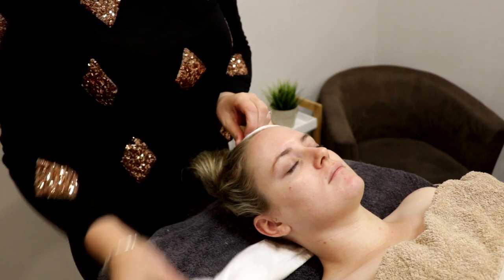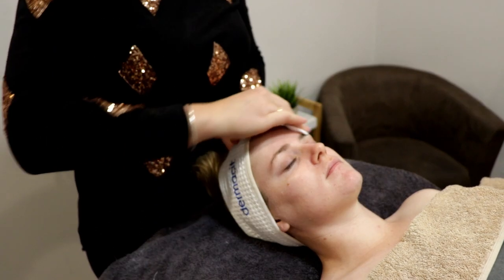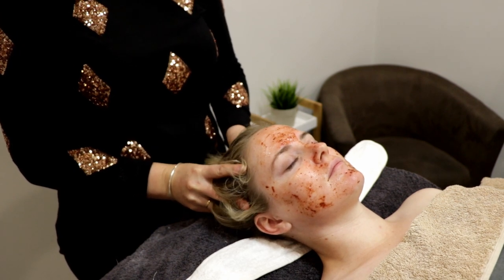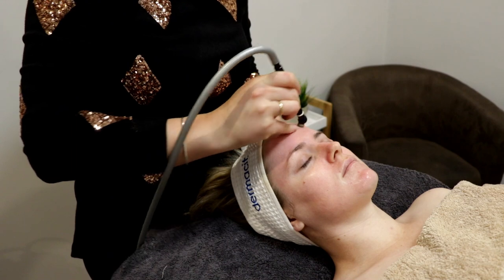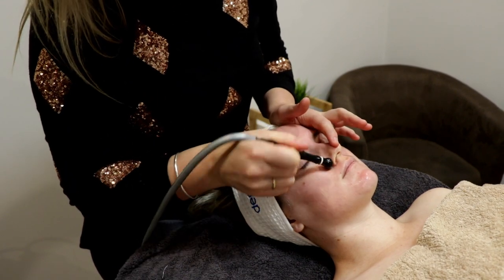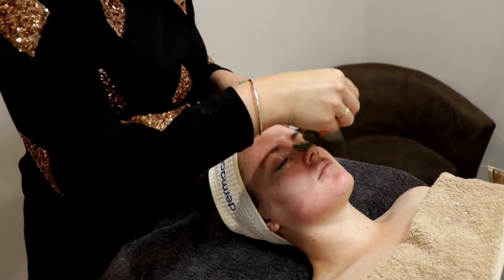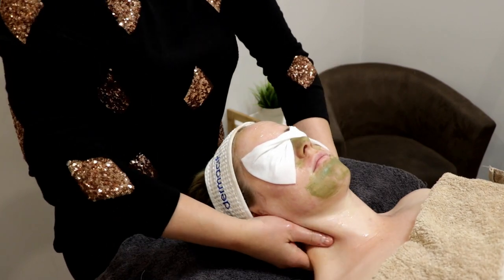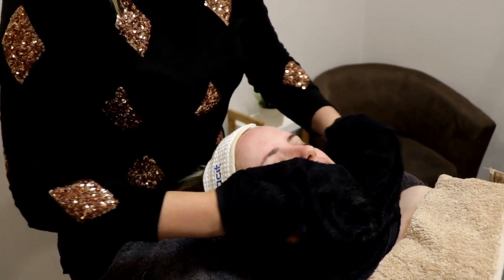What is microhydrabrasion?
A video to thoroughly explain & demonstrate exactly how we do  micro treatments in salon, so you will know what it can do for you and your skin!